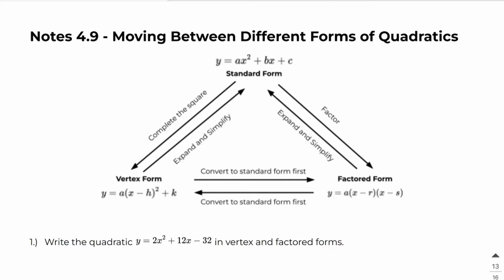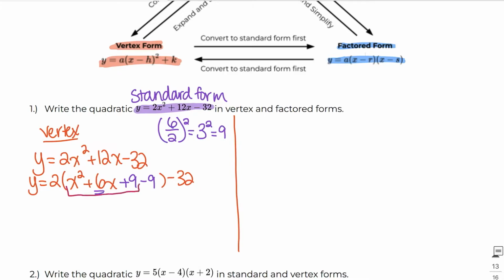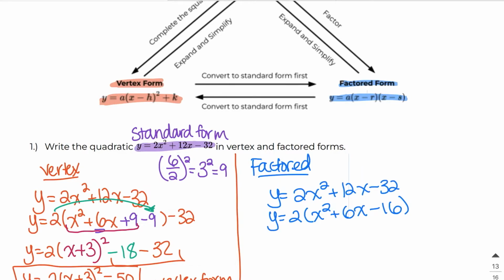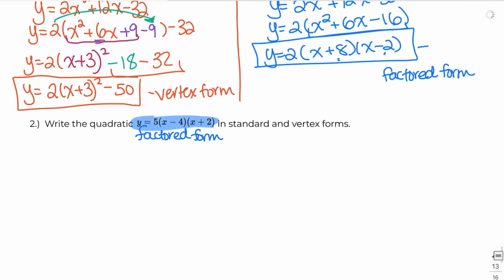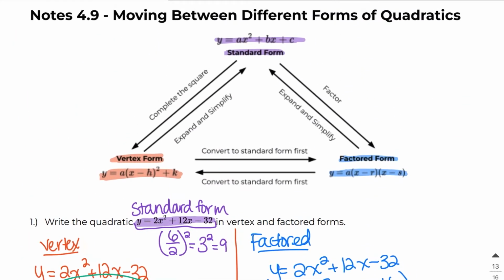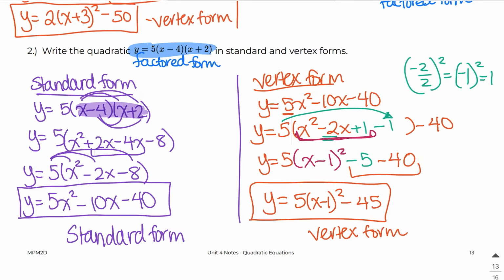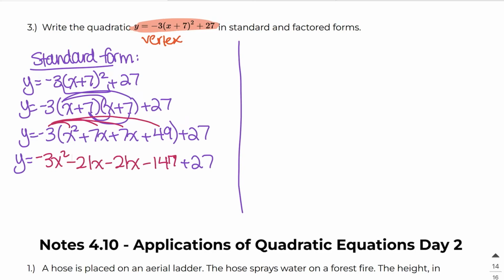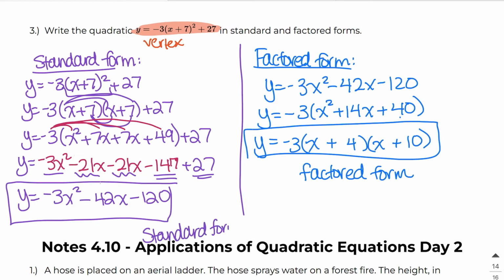Video #4.9 - Moving Between Different Forms of Quadratics